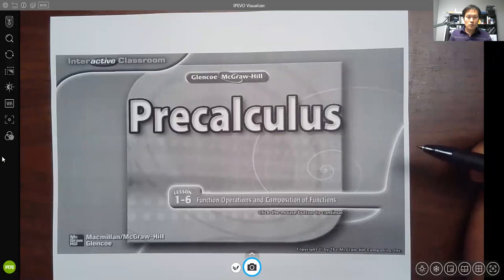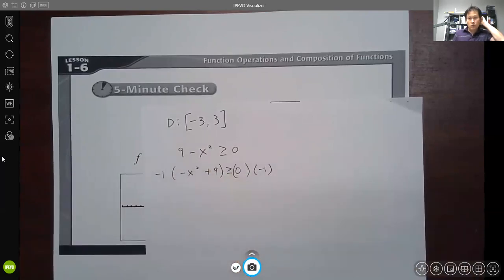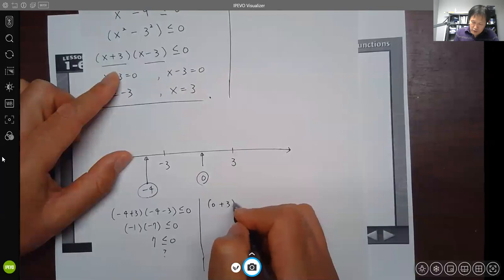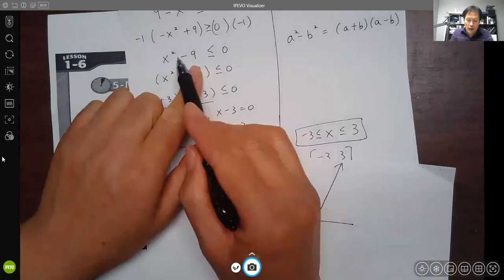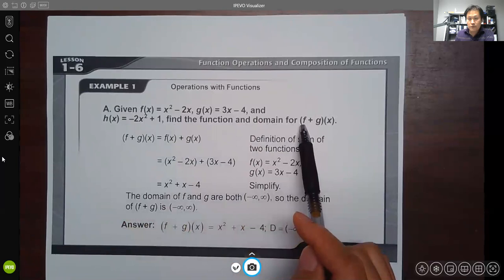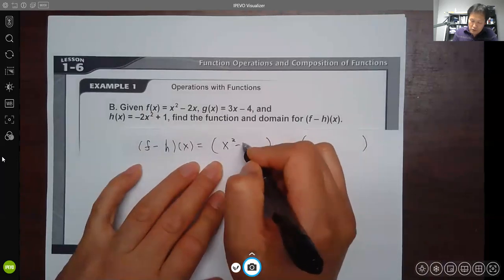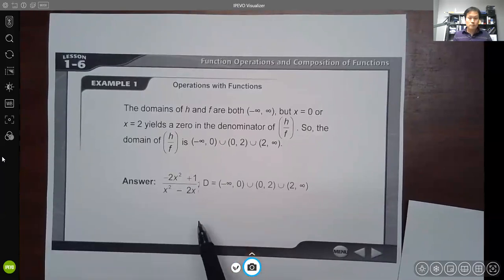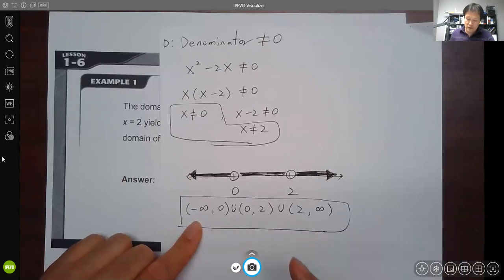Mr Hong HPC 1 6 Function operations and Composition of Functions part 1